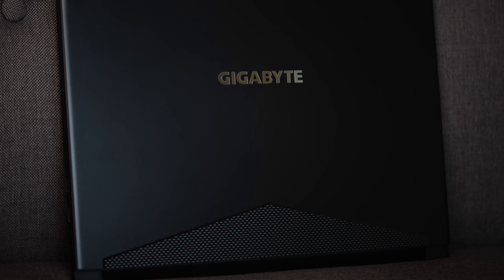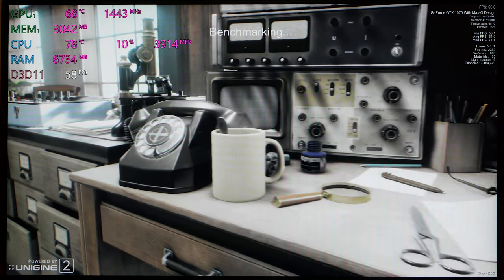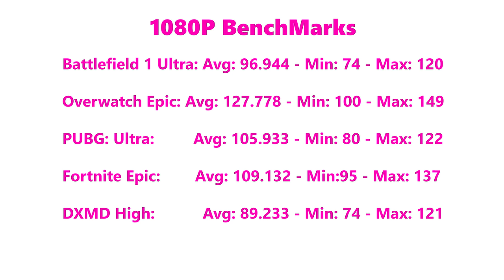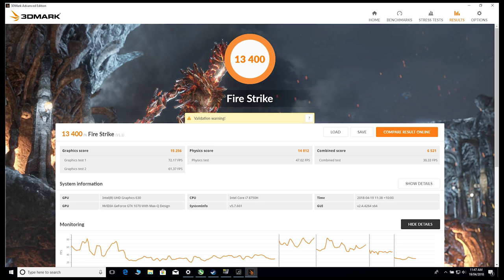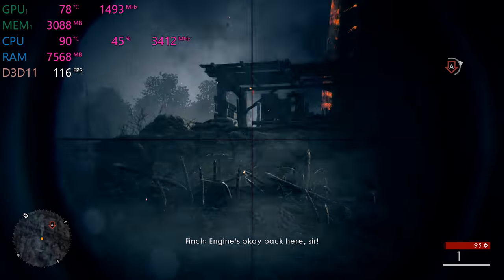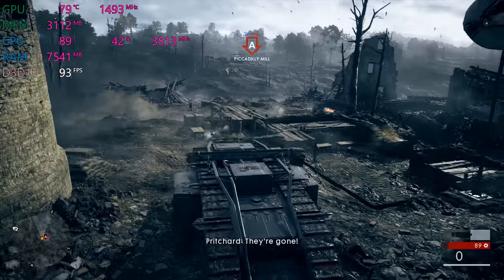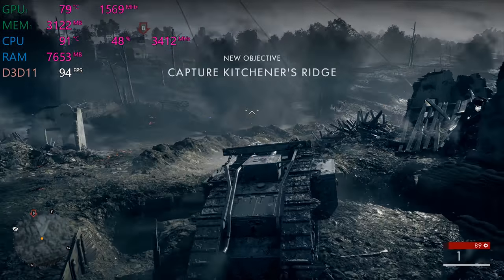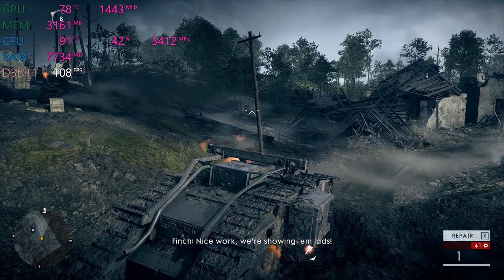Gigabyte AERO 15X Gaming Review - Coffee Lake GTX 1070 144Hz - Best thin and light gaming laptop?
Gigabyte AERO 15X Gaming Review Gigabyte AERO 15X Coffee Lake 2018 GTX 1070 - First 24 Hours - Benchmarks and Thermals.New Gigabyte AERO 15 and 15X My next laptop i7 8750H GTX 1070 4k 100% Adobe RGB or 144Hz.The new AERO series laptop now armed with the brand new 8th Gen Intel Core i7-8750H.

Budget:
➡Bargain Laptops with 8th Gen Intel and Graphics:

13" Laptops:
XPS 13

15" Laptops

XPS 15 (Refresh due buy if you can get a deal like this)